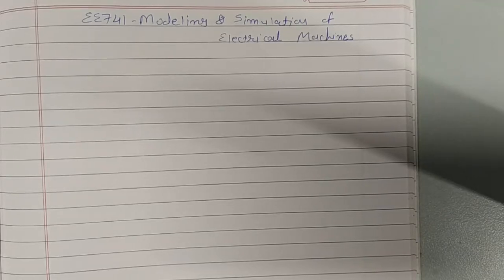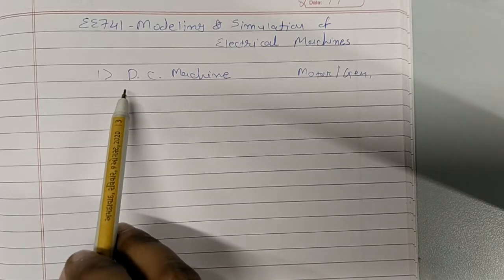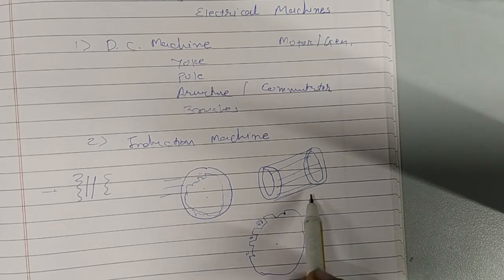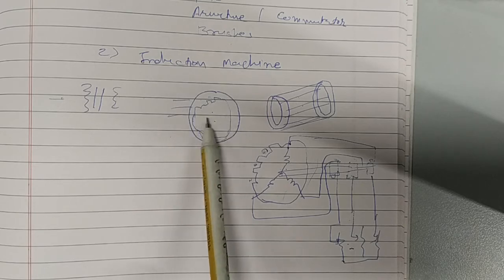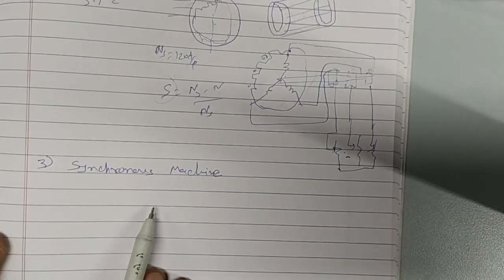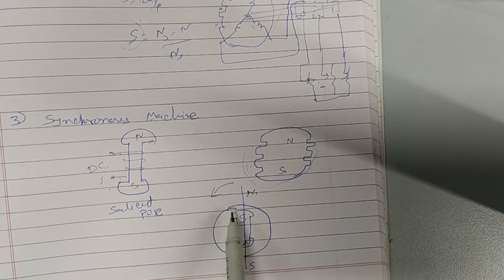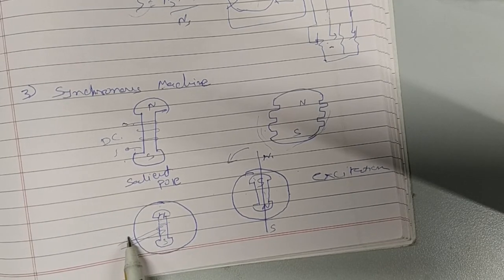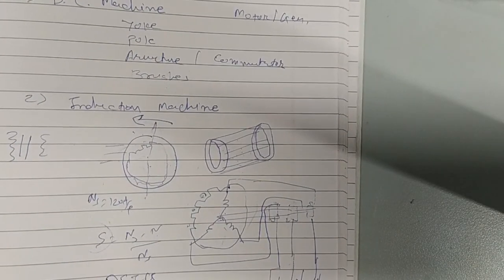EE741 L1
Introduction